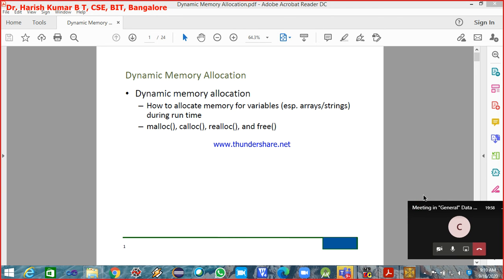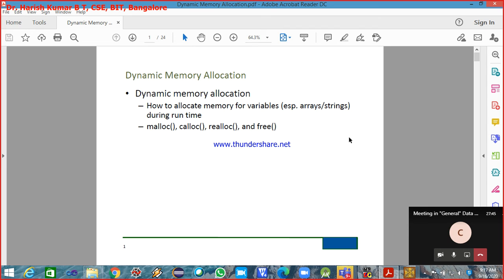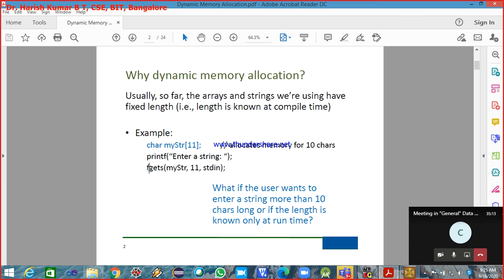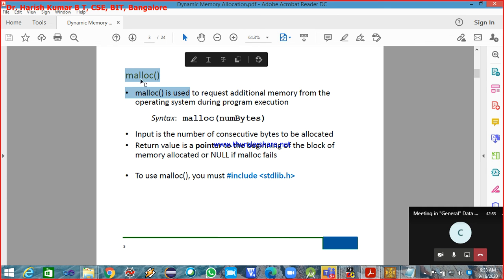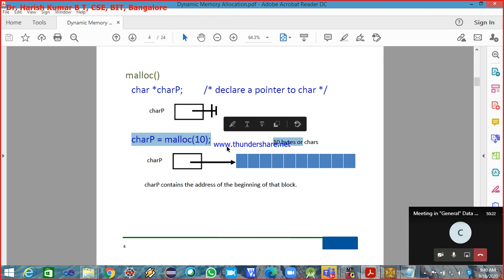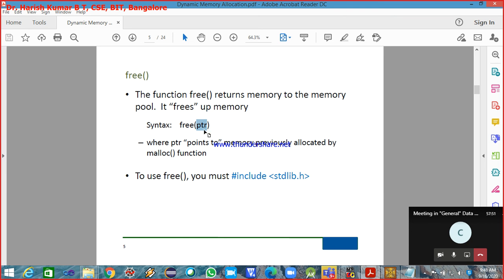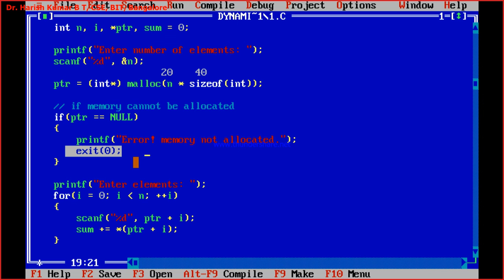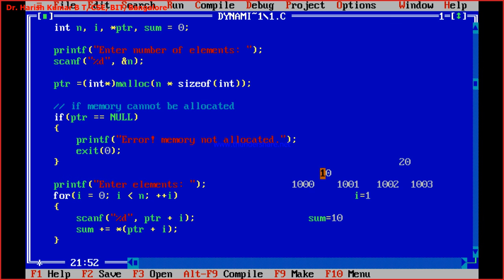DSA Class 14 Dynamic Memory Allocation 2020-09-16